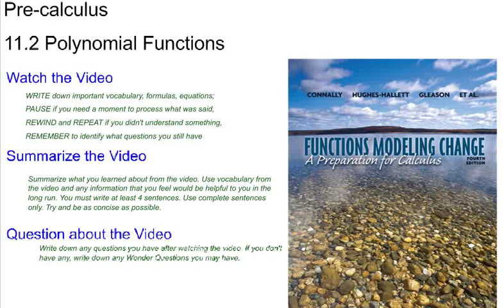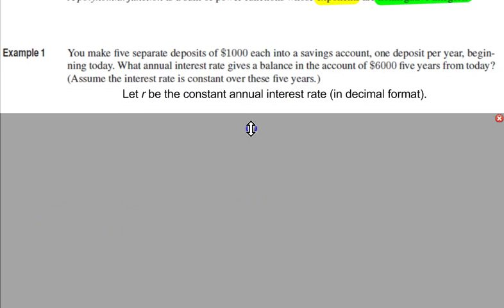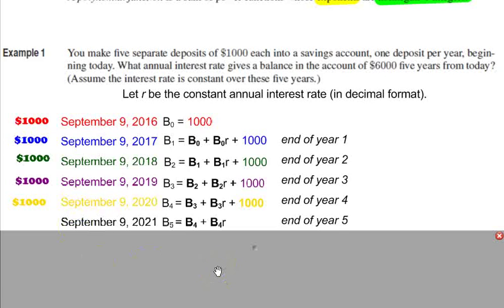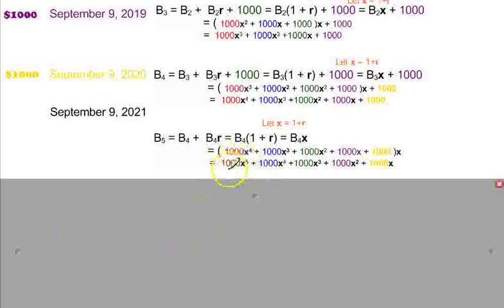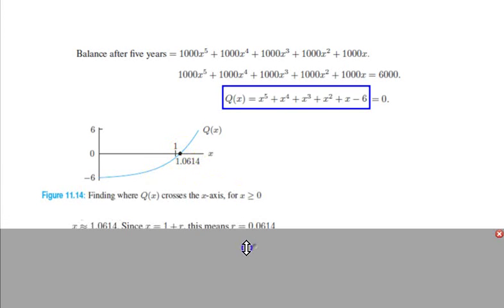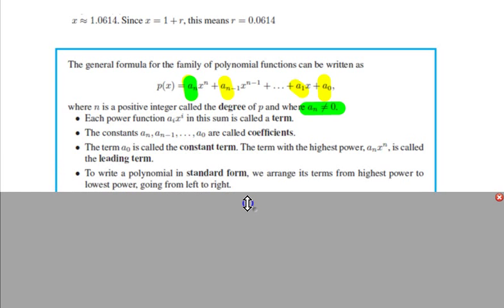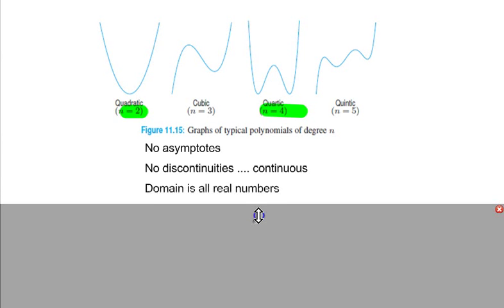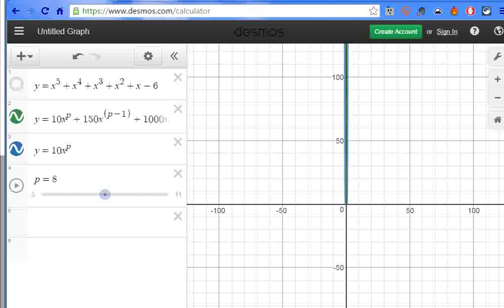Precalculus: 11.2 Polynomial functions